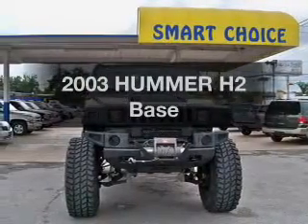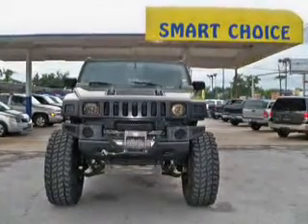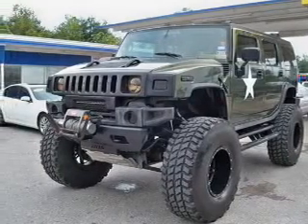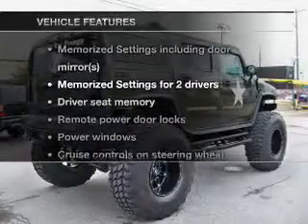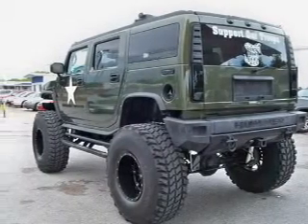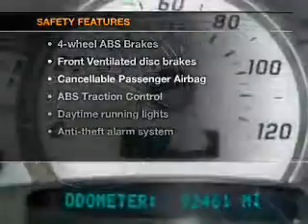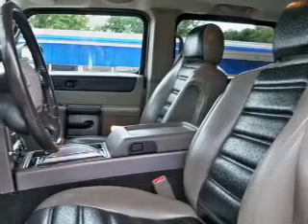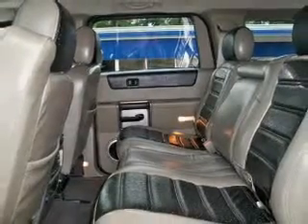2003 HUMMER H2 - Houston TX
Year: 2003
Make: HUMMER
Model: H2
Trim: Base
Engine: 6.0 liter 8 cylinder 16 valve
Transmission: 4-Speed Automatic
Color: Green
Mileage: 92461
Address:
17610 NORTHWEST FREEWAY